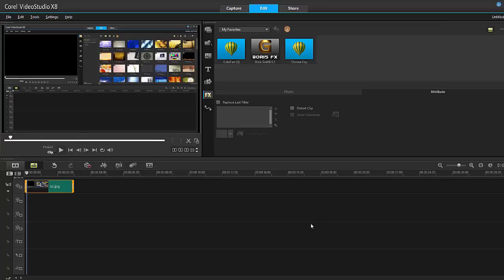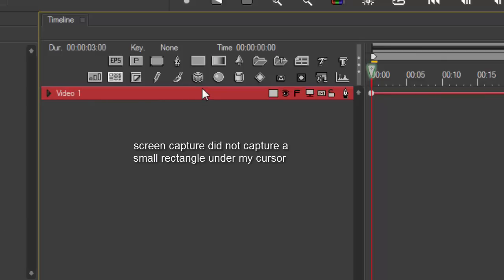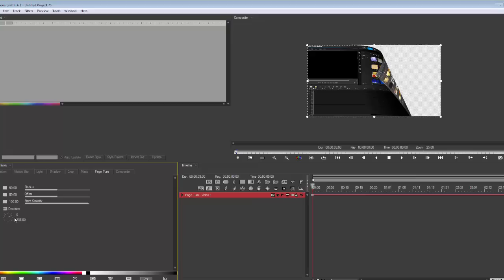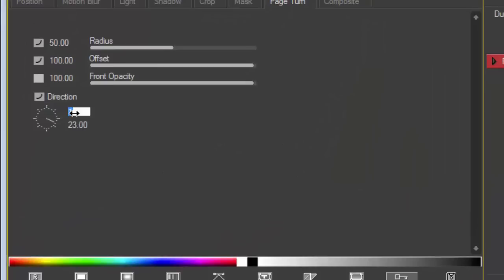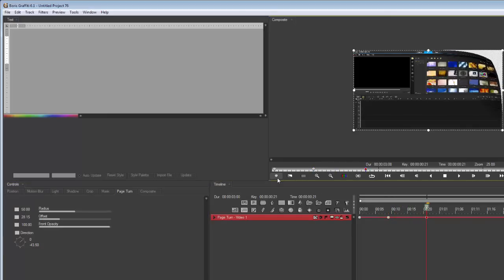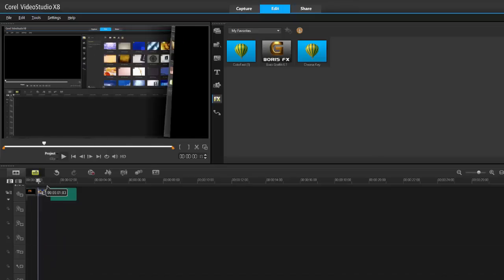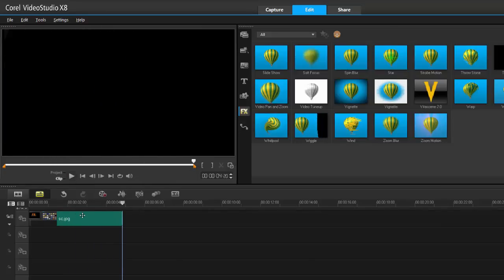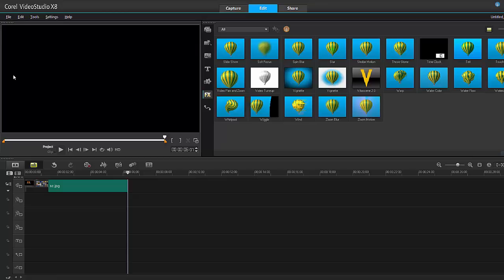Corel VideoStudio Pro x8, leaf blower effect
follow me whether you are using Pro x5,6,7 or 8 and I will show you a easy leaf blower effect using Boris FX.